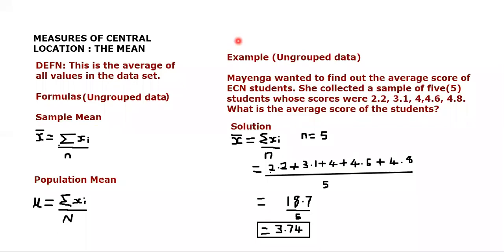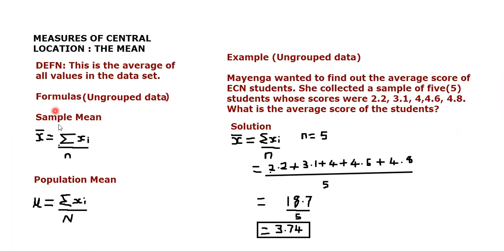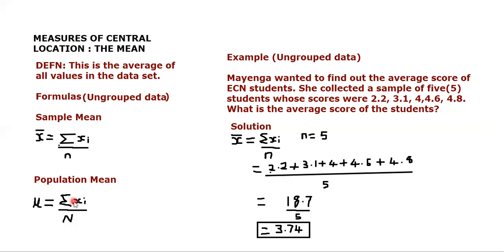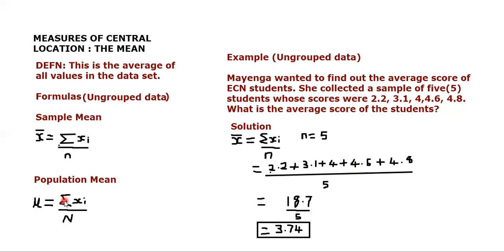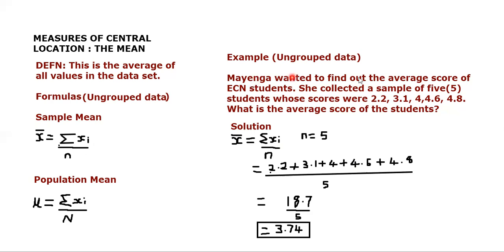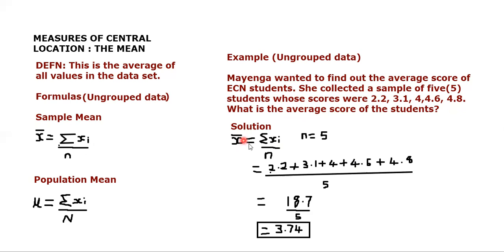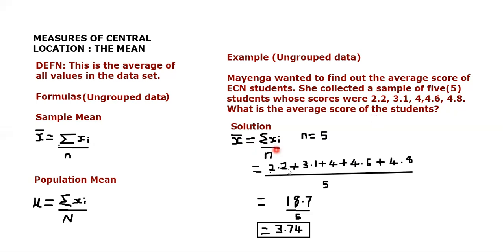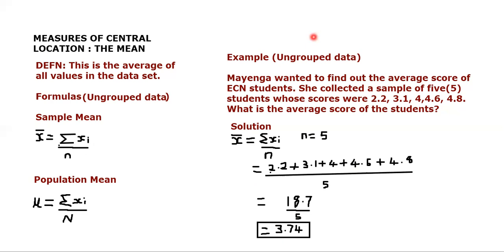MEAN OF UNGROUPED DATA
Follow Global Youth Inspiration on :
Tutor: Choolwe Joyce Lungu